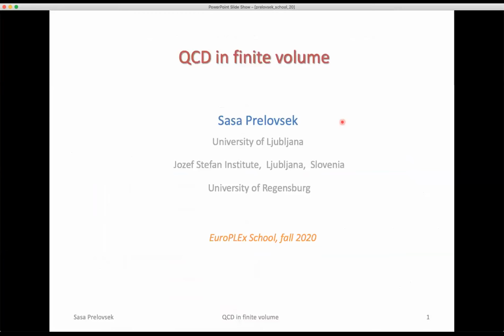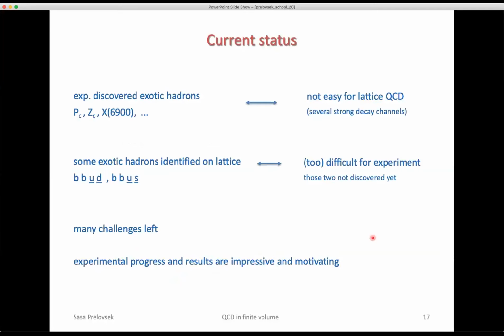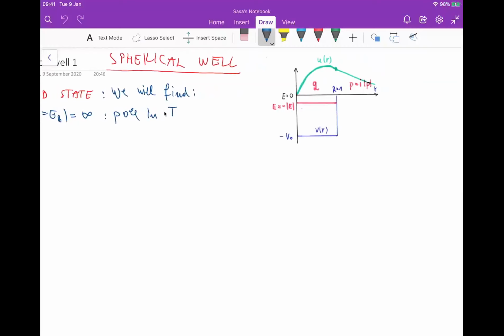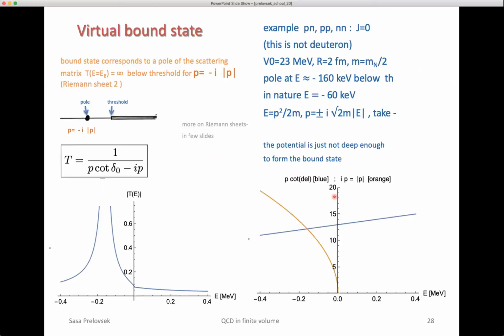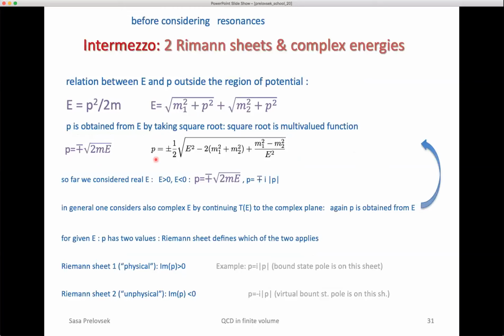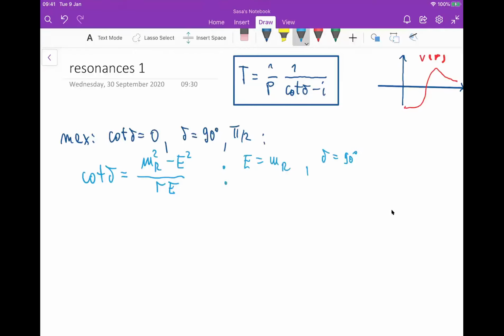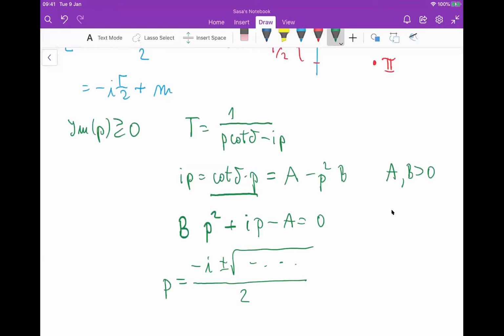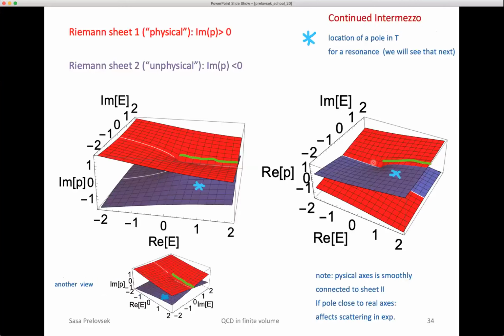Lectures: QCD in finite volume by Sasa Prelovsek (1/4)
Four lectures given by Sasa Prelovsek at "EuroPLEx Online School 2020".

Prof. Sasa Prelovsek (U Ljubljana & "Jozef Stefan" Institute, Slovenia & U Regensburg, Germany)

Main topics:

- Interactions among hadrons
- Hadron decays via strong interactions
- Study of exotic hadrons that consist of more than three valence quarks (an amazing subject both from theoretical and experimental points of view; experiment discovered a number of exotic hadrons recently  and since then discoveries of new exotic states is very often).